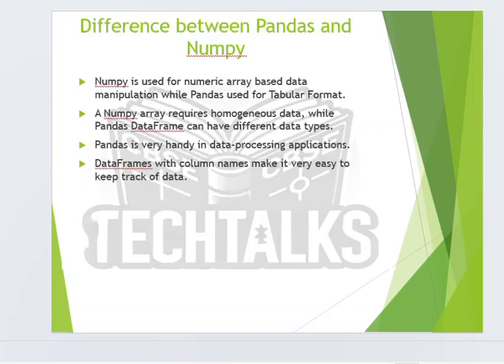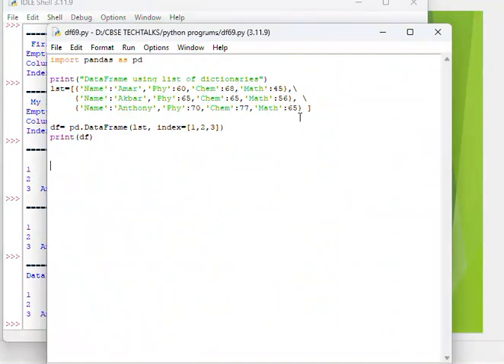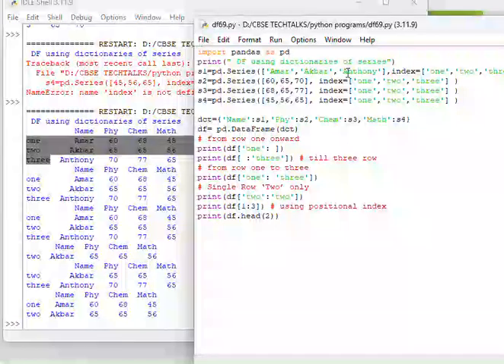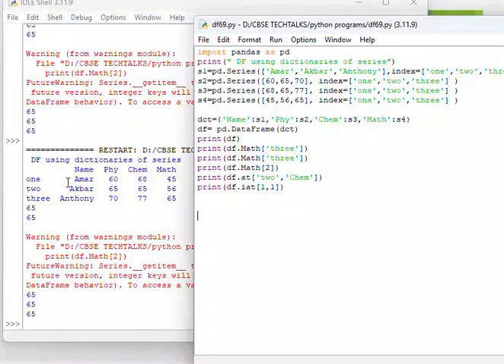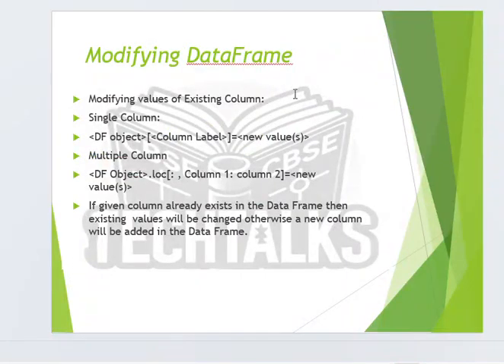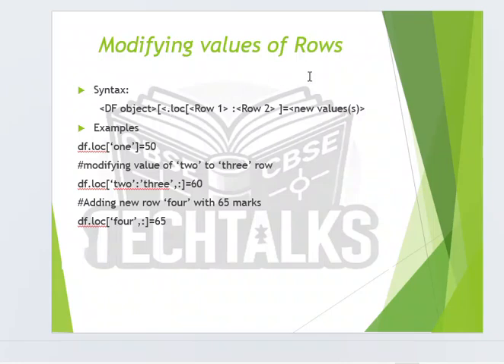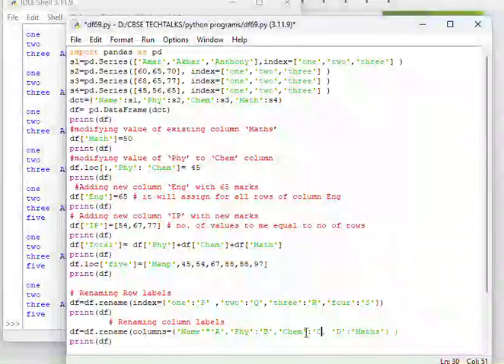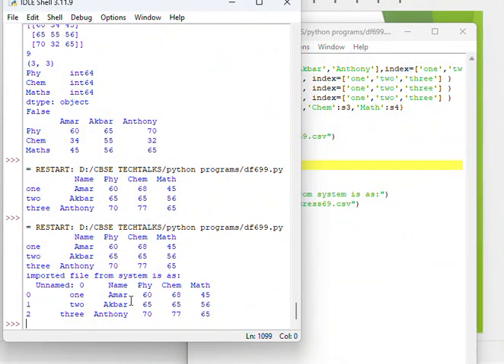Data Handling using Pandas (DataFrame) for CBSE Class XII Informatics Practices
In this video, we cover Data Handling using Pandas (DataFrame) for CBSE Class XII Informatics Practices.

Topics Covered:

Features of Pandas
Difference between Pandas and NumPy
Pandas Data Structures: Series and DataFrame
Creating DataFrames (Empty, List, Dictionary, Series)
Accessing Data: Columns, Rows, loc[], iloc[]
Accessing individual values and conditional data
Modifying, Adding, and Deleting rows/columns
Renaming labels and using attributes
DataFrame methods and functions
Importing and exporting data using CSV

This video will give you a clear foundation of Pandas DataFrame operations with examples – essential for your CBSE Class XII IP Board Exams 2024-25.